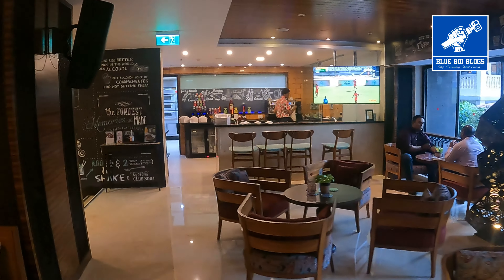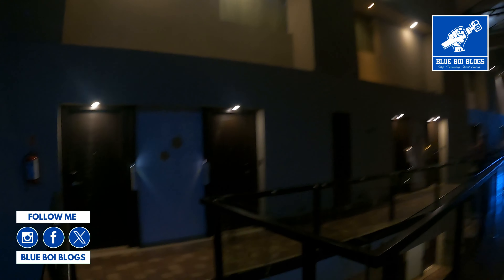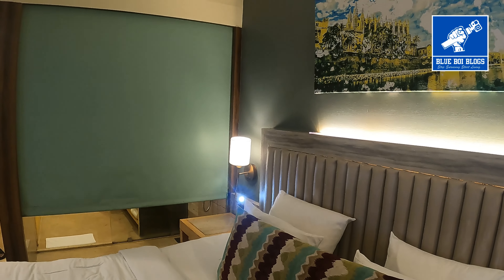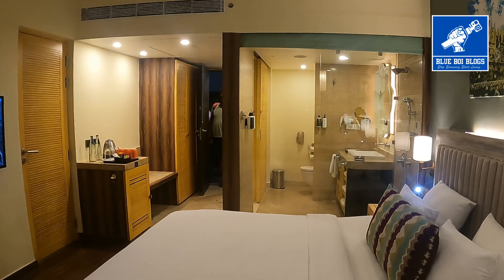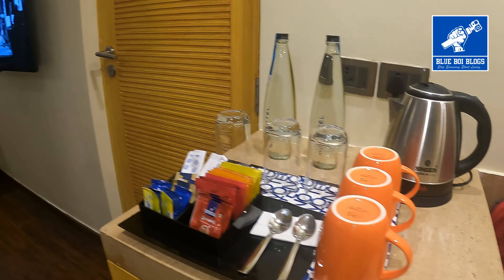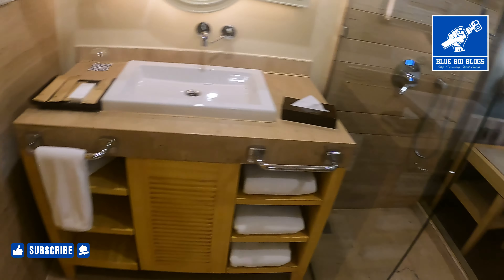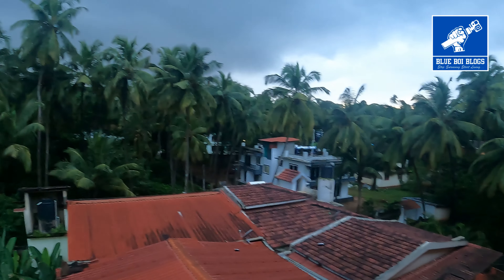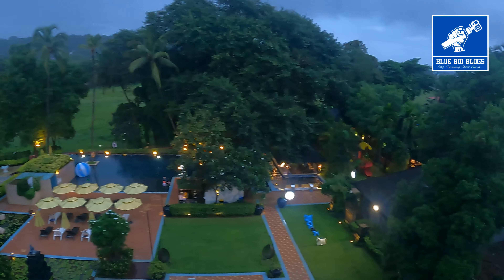"Novotel Goa Room Tour: Glass Partition Surprise! 😲🏖️"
Welcome to our latest travel adventure at the stunning Novotel Goa! In this video, we take you inside one of the most unique hotel rooms we've ever stayed in. With a glass partition between the restroom and the bedroom, this room design offers a blend of luxury and novelty. Is it a hit or a miss? Watch the full tour to find out!